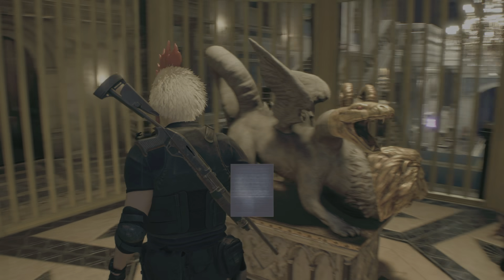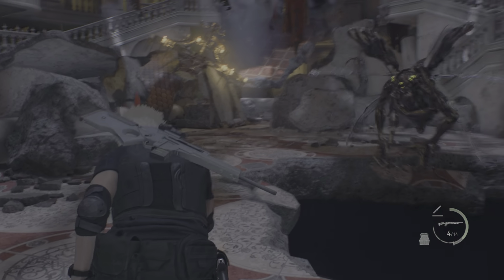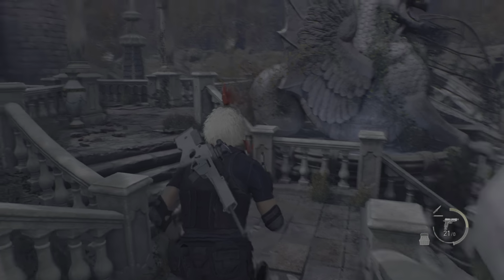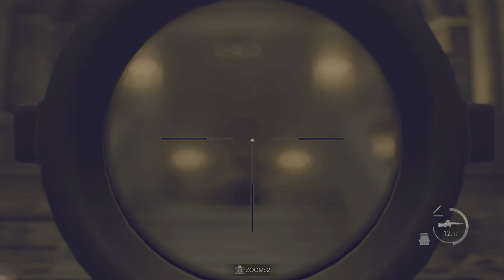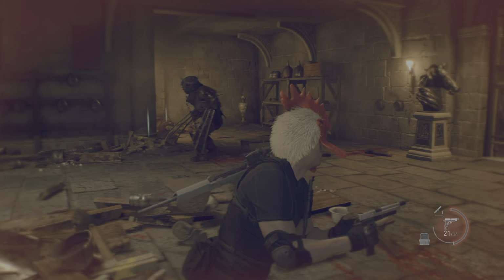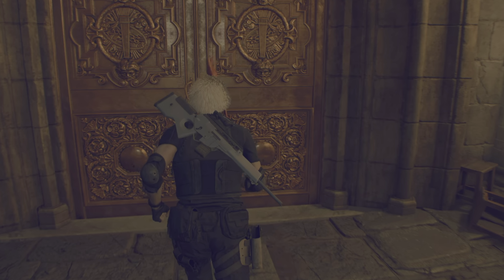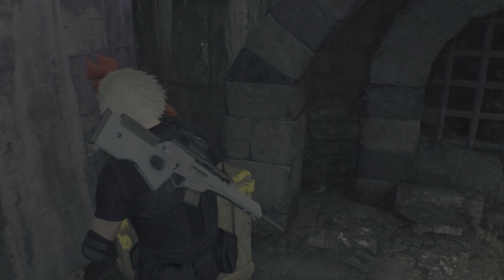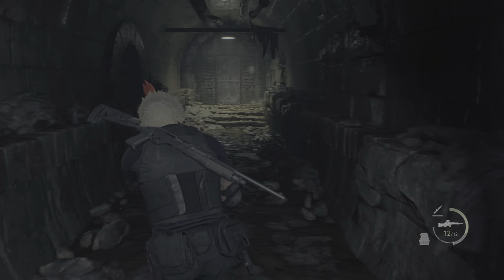The Ultimate Test: Resident Evil 4 Remake Chapter 10 S+ Ranking Playthrough on Playstation 5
Welcome to the final episode of my Resident Evil 4 Remake playthrough! In this video, I will be taking on Chapter 10 on Standard Difficulty level with the aim of achieving an S+ ranking.

Chapter 10 is a bonus chapter that unlocks after completing the game, and it features new enemies and challenges that will put my skills to the test. As Leon, I will have to navigate through a variety of environments, including a sprawling military base, while facing off against some of the game's toughest enemies.

Throughout the playthrough, I will be providing commentary and tips to help you improve your gameplay skills. With the pressure of earning an S+ ranking, I will need to stay focused and make smart decisions to survive every encounter and conserve resources for the toughest challenges ahead.

Whether you're a long-time fan of the Resident Evil franchise or a newcomer to the series, you won't want to miss this exciting episode. So grab your controller and join me as I take on Chapter 10 of Resident Evil 4 Remake on the Playstation 5.